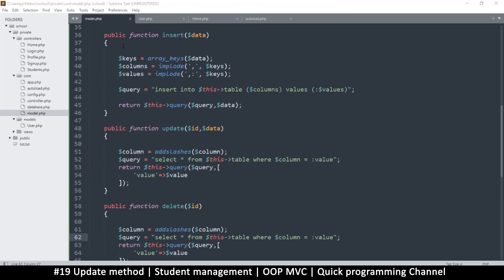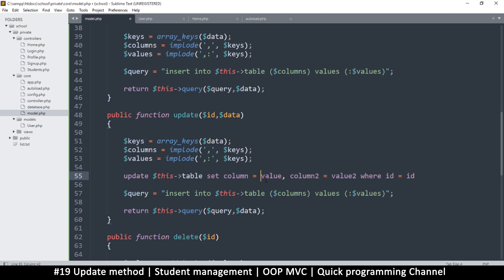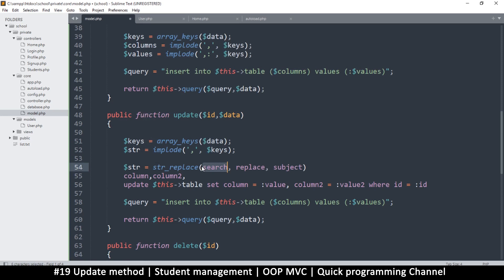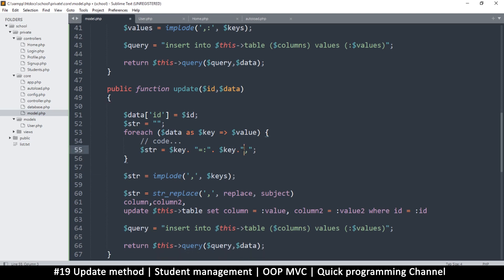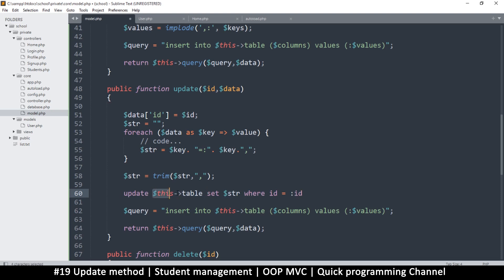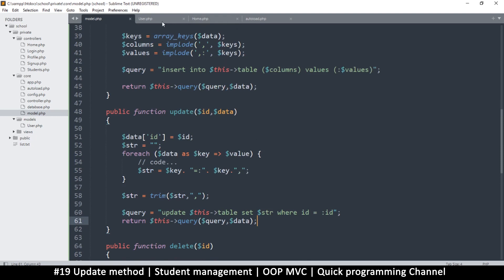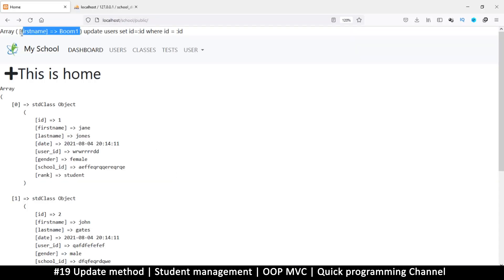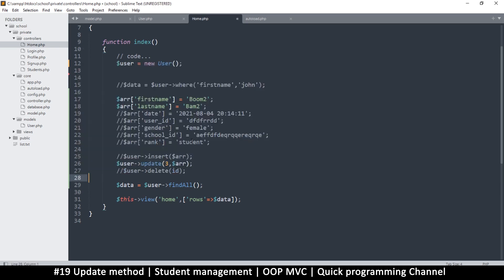#19 Update method | Student management system in PHP | OOP MVC | Quick programming tutorial